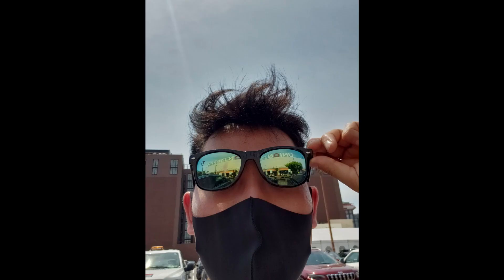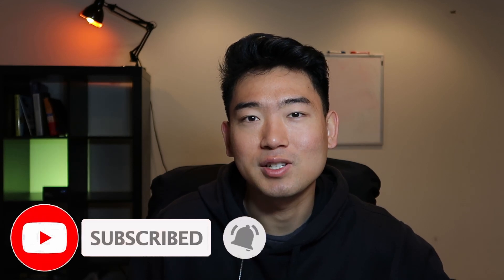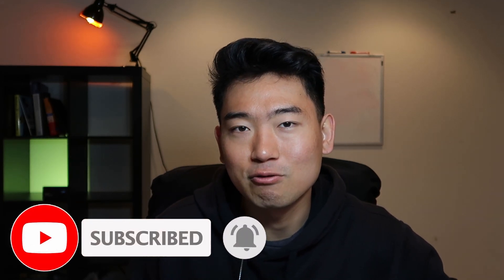Day in the Life in Acute Care Physical Therapy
Acute care clinical rotation was a fun time, on to the next one :)

GIF clips: from GIFER
Thumbnail background: Everypixel

Contents discussed in this video are entirely based on my opinions and not to be taken as medical advice.

2) DPT School